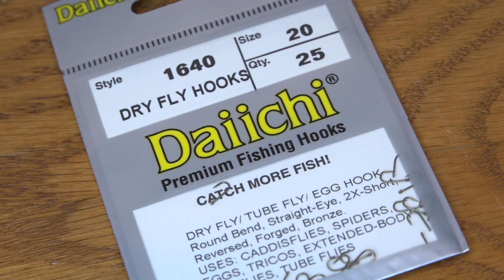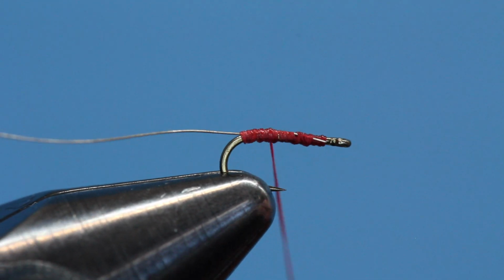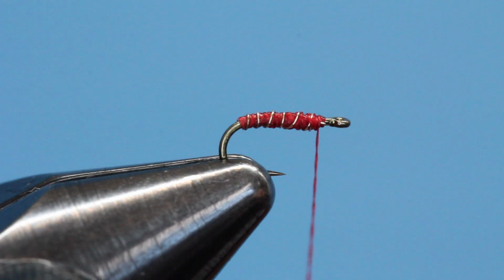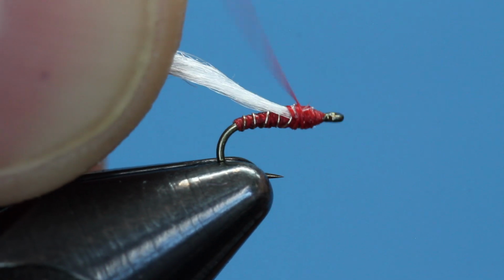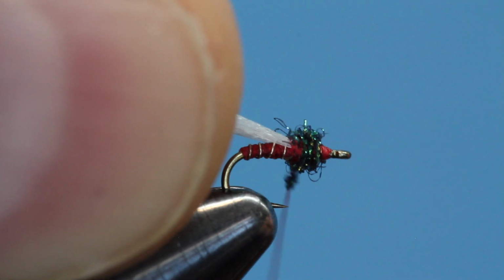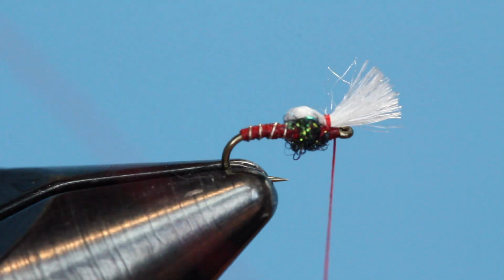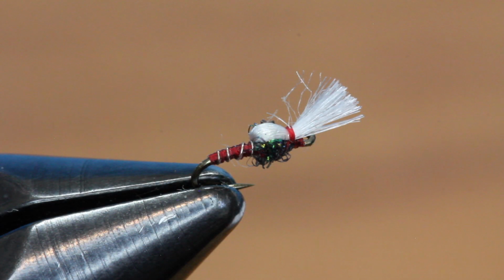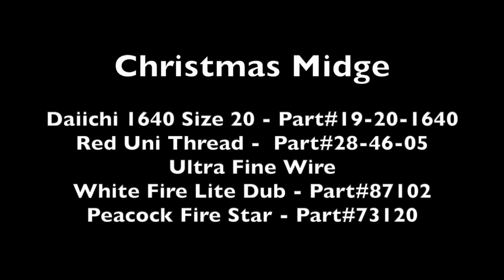The Christmas Midge - Fly tying with Larva Lace - The last midge you'll ever need!!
This might be the last midge you'll ever need!  The christmas midge came from a 19 year old fishing guide on the bighorn river in Fort Smith, MT.  This young man caught big fish all year long on a very simple, tiny fly.   Red and peacock are best, but cream, olive,  and black are also very effective color schemes.  Tie them all and tie enough to share with your fishing buds when they are wondering how you are hooking into so many fish.  Materials List below.  Thanks!

Materials List:
Daiichi  1640 Size 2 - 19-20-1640

Ultra Fine Wire

Where you can view our online catalog, Request or Download a catalog, Shop our products, Check out our other how-to videos, See newly added products, Utilize our rig and spoon builder options for customizing rigs and spoons to fit your specific needs.

Interested in becoming a distributor? Contact Lorie to discuss dealer pricing.